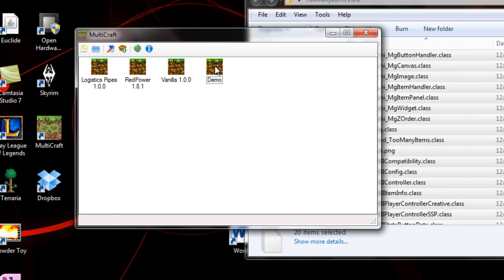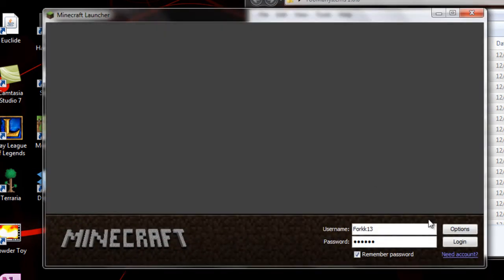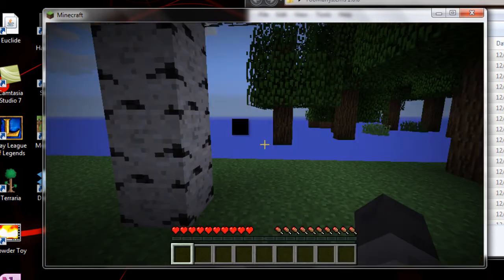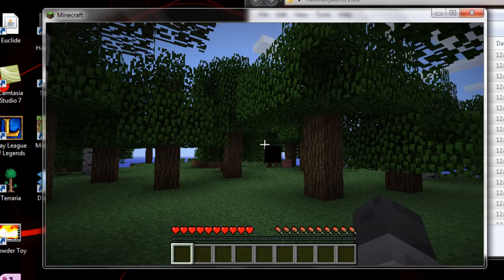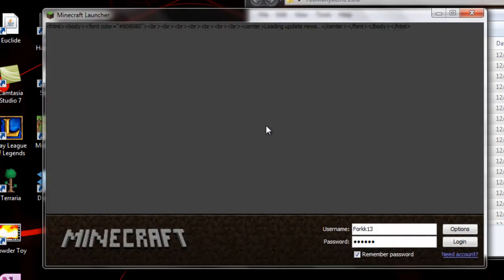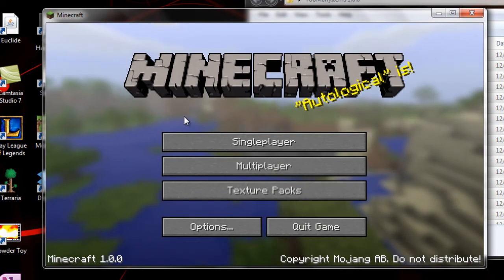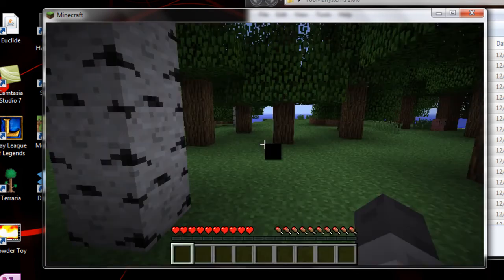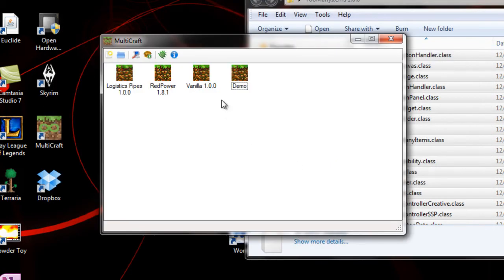MultiCraft 1.3 Preview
This is a preview of the biggest new feature coming in MultiCraft 1.2